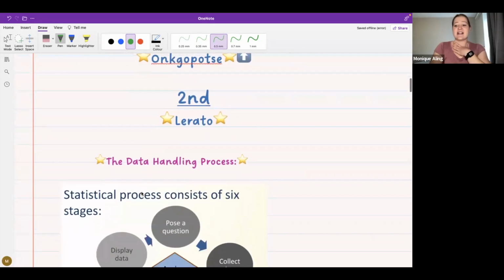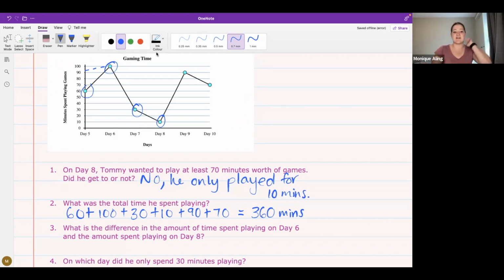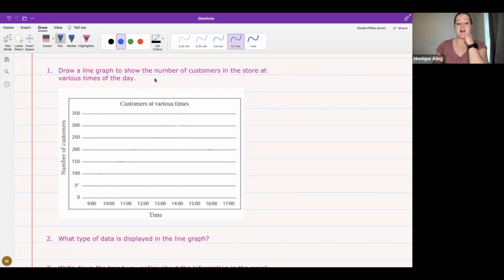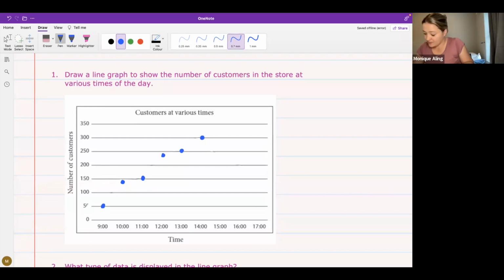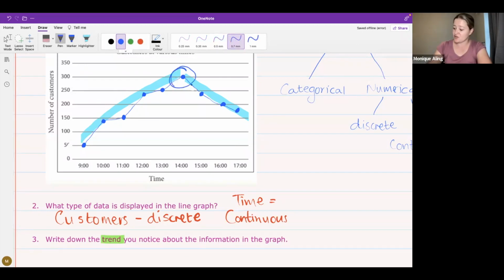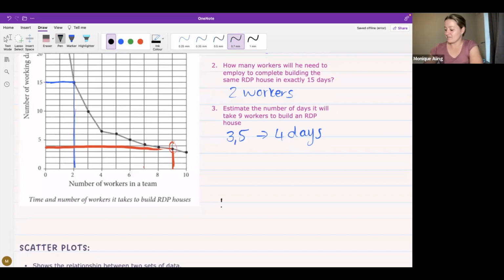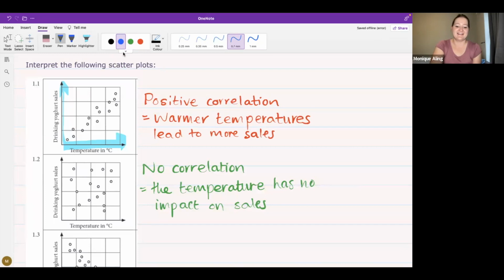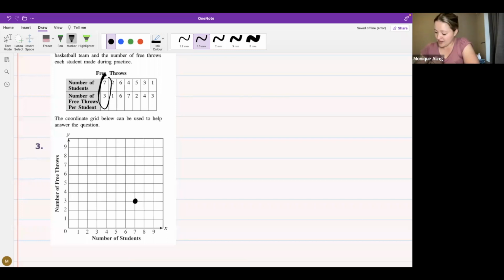Grade 12 - Data Handling Math Literacy (line graphs and scatter plots)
Grade 12 | data handling | data handling process | line graphs | scatter plots | discrete | continuous |